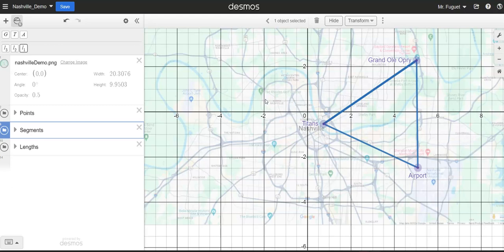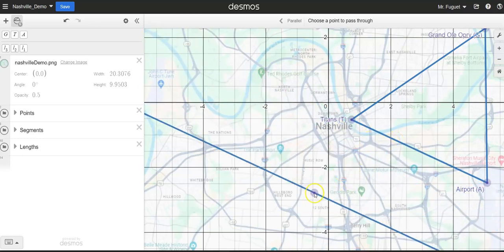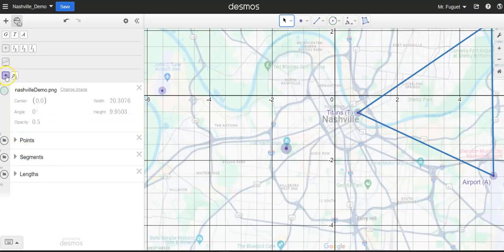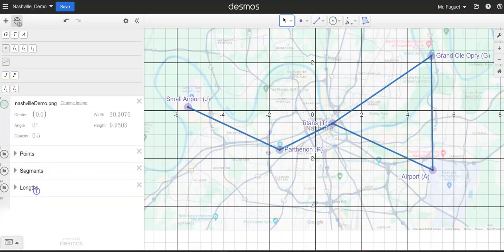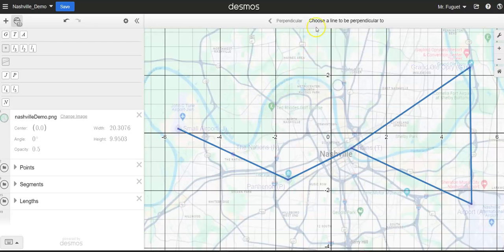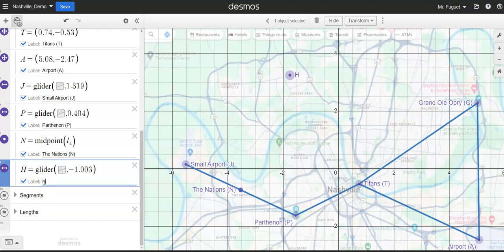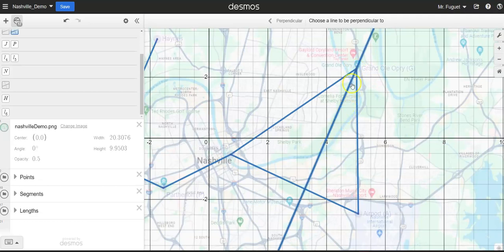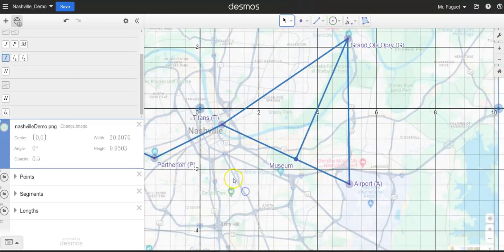Unit 3 Triangle Construction Project Video 2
0:00 Summarizing work done previously
0:50 Labeling recommendation
1:14 Creating a parallel segment
4:07 Midpoint & perpendicular bisector
7:36 Altitude